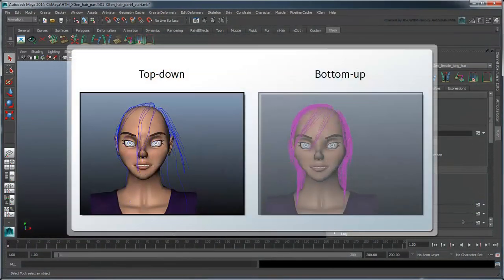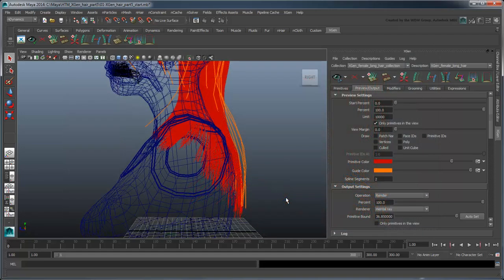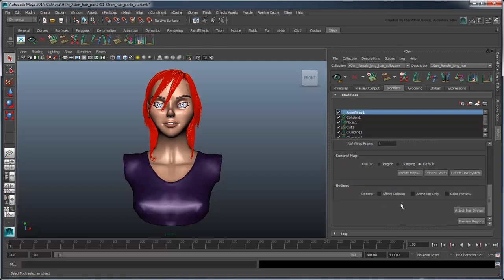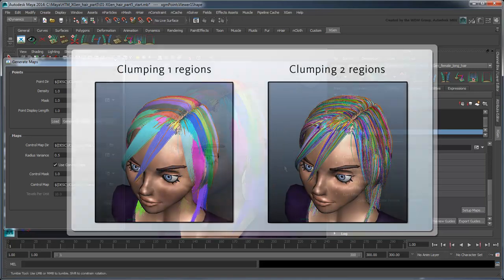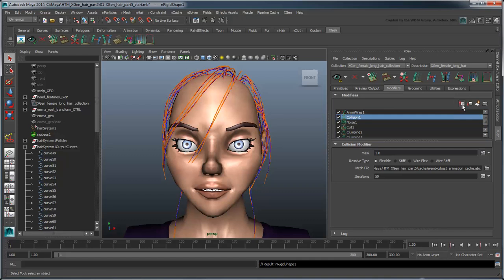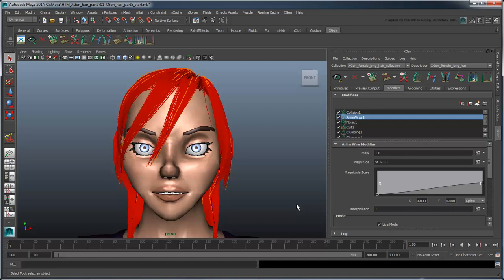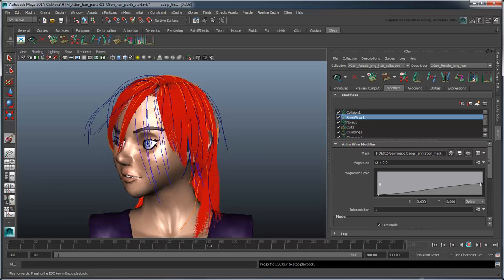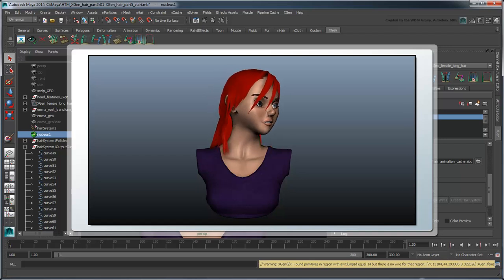Using XGen to create hair (Maya 2014) - Part 5: Animating using Anim Wires and nDynamics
This movie shows you how to use an Anim Wire modifier to animate XGen hair with greater customization.

Level: Intermediate
Recorded in: Maya 2014 extension